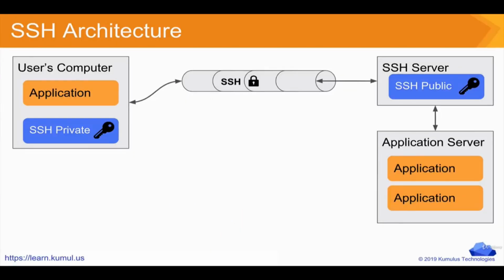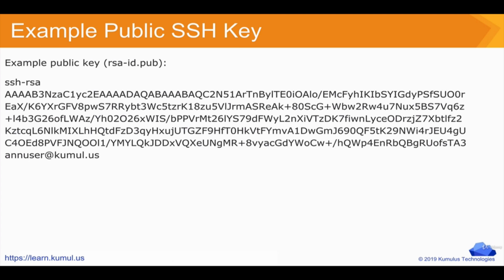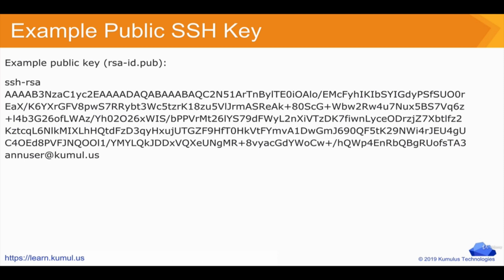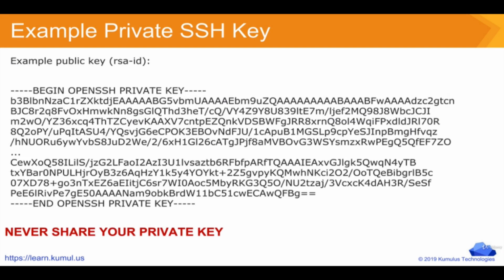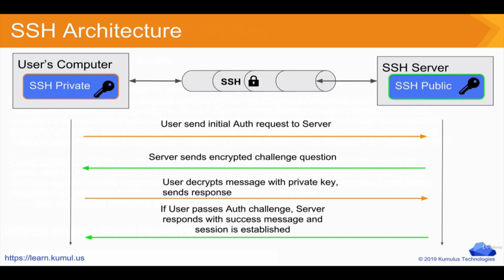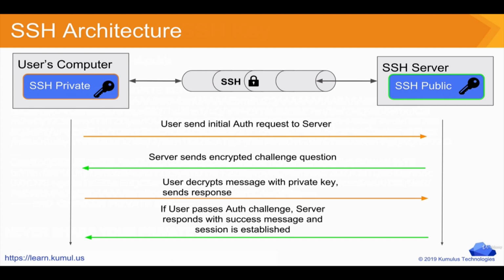What is SSH and are SSH Keys?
Watch this video to understand how SSH and SSH Keys work together to establish secure connections, and learn why they are essential for secure remote access and file transfers. Explore the advantages of SSH keys over traditional password-based authentication and discover how they enhance security and convenience in remote server management.